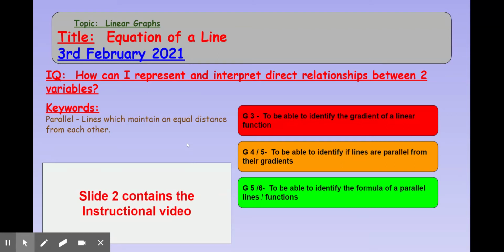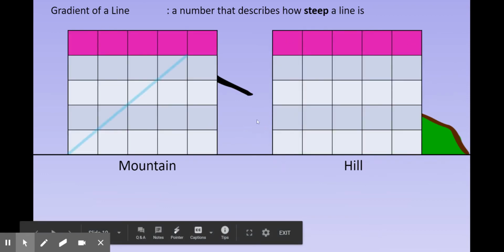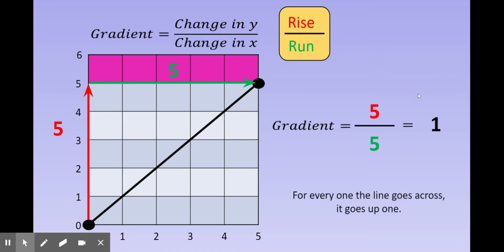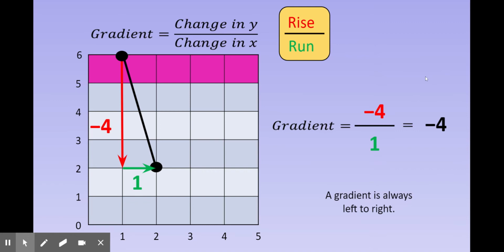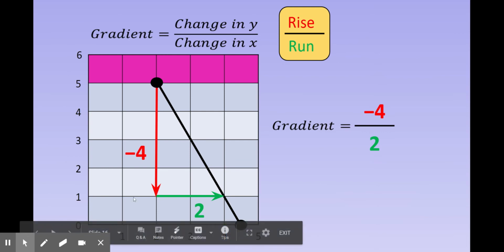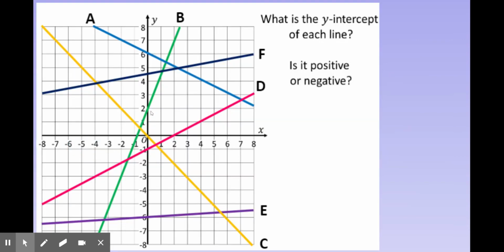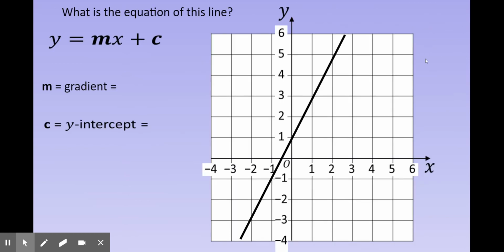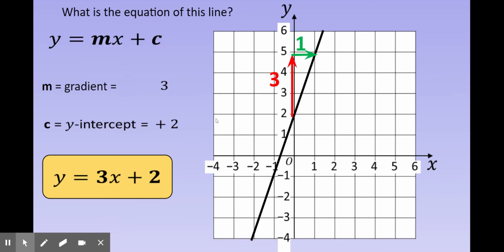Equation of a line - Google Slides